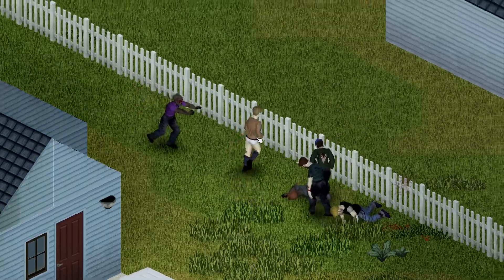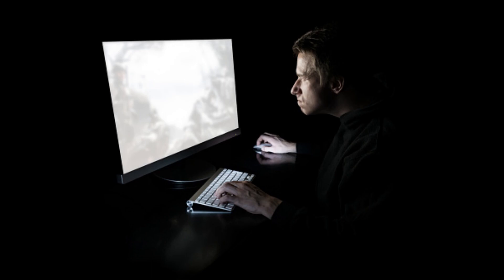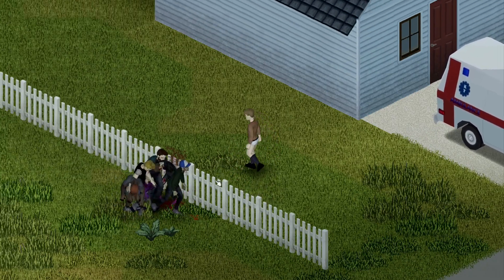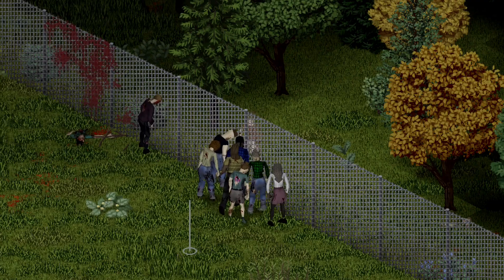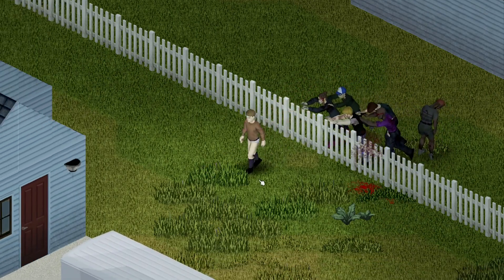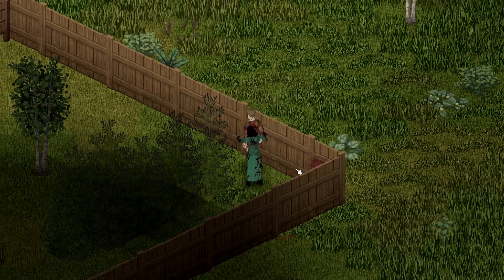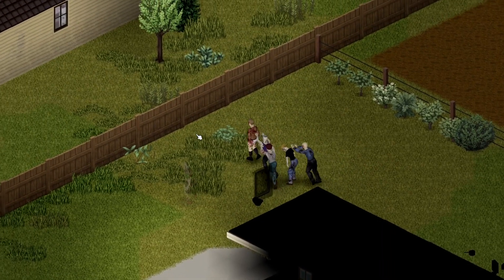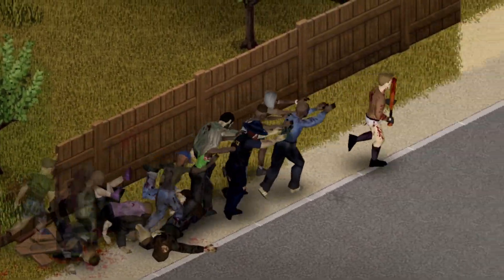Fences are OP in Project Zomboid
Here is why I think that fences are over powered in Project Zomboid.